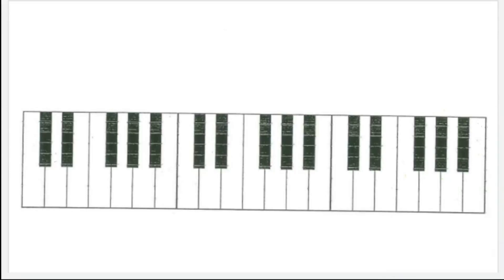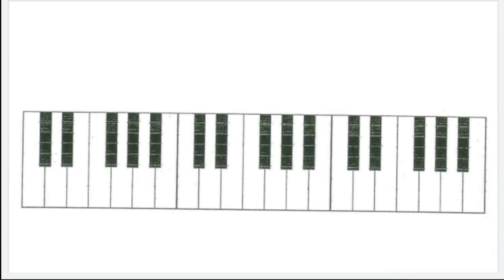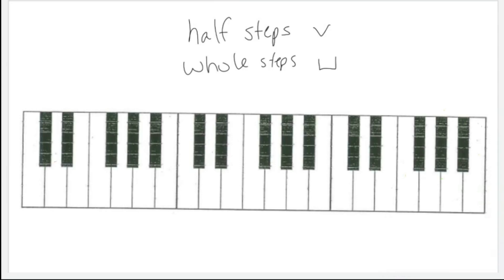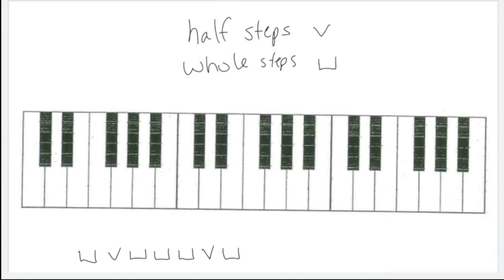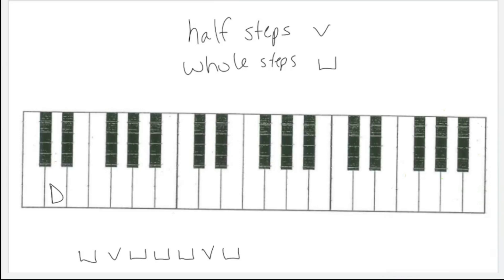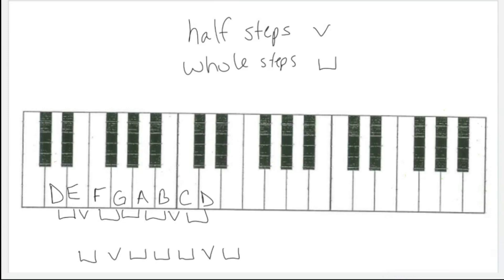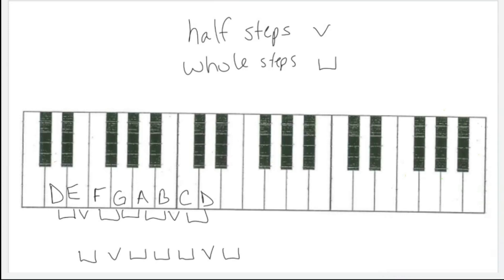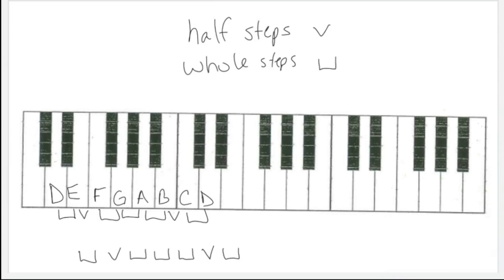What is a dorian scale?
All sounds and music images created by Brian Ingram